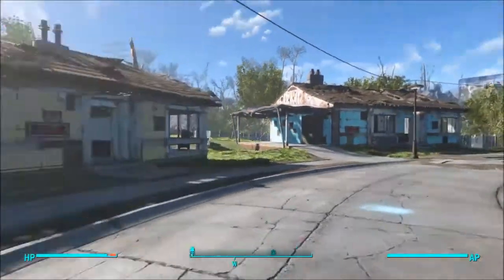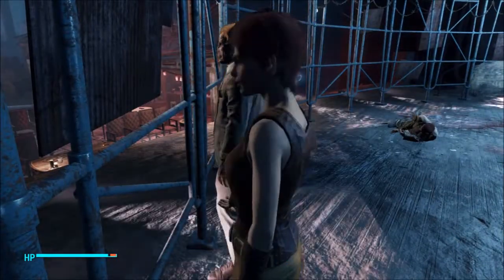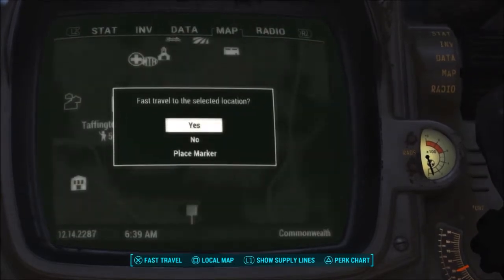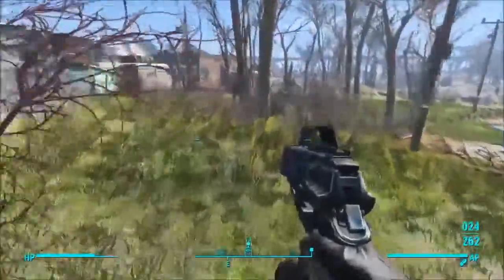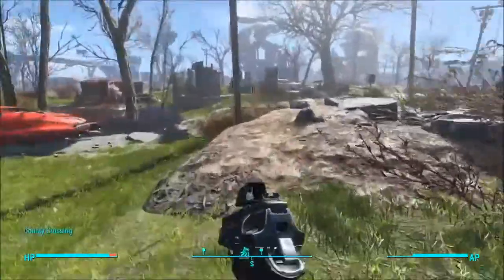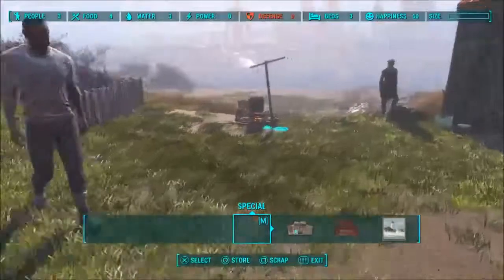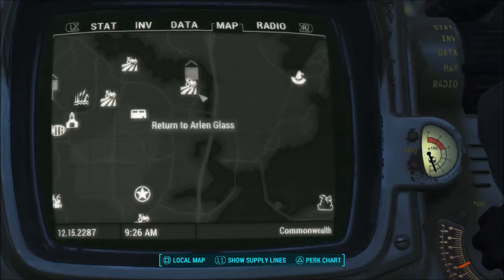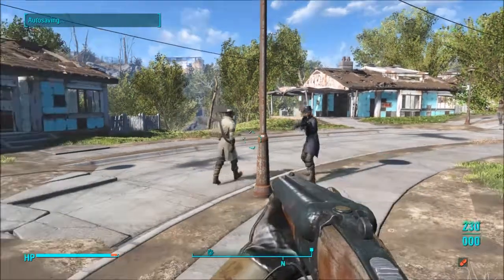Fallout 4 ep 12 Big Mac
This should be the last of the videos that has the low volume so after this it should be alot better quality

in this this episerde we tackle the biggest threat of them all mcdonalds

List of mods i use, these are prone to change as new and better mods are uploaded every day (these are in alphabetical order to the best of my knowledge):
aliens of the commonwealth (ps4)
all settlements extended|ps4
all settlements extended|far harbor|ps4
alt maxon is not a cartoon
armor and weapn keywords community resource (awkcr)(ps4: no dlc)
armor and weapn keywords community resource (awkcr)(pa4: all dlc)
Busy Settlers PS4
Busy Settlers Rugs PS4
cait is not a cartoon
companion weapons are customizable - dlc version[ps4]
companion weapons are customizable
[ps4] crimsomrider's unique furniture
curie is not a cartoon
d.c. glory
dependency quest fix
dogs not brahmin
enhanced prydwen overhaul -
finch farm and graygarden overpass lift
five times longer wires (ps4)
[ps4] freemaker (complete edition) - ultimate ps4 cheat compilation
insignificant object remover
legendary effects - ps4
lite sword
maccready is not a cartoon
magnolia is not a cartoon
moddable robot settlers
new & expanded buildable areas & scrapping (ps4 edition)
no build limit - all dlc
no build limit - no dlc
npcs are not cartoons aio - by drhamm
[ps4] ocdecorator
nuka hair combos
nytra's performance tweaks - complete pack
piper is not a cartoon
place anywhere tool
pleasing piper attitude adjuster
quick hack and pick
rickety restored santuary bridge
santuary no more hammering
scrap grass, bushes and leaves
[ps4] separate coats
[ps4] silent workshop generators
[ps4] simplegreen - simpleseasons 'spring'
[ps4] sts- all-in-one
[ps4] sts - extras - living & dead
[ps4] uco vault-tec workshop ( add-on for unified clothing overhaul)
[ps4] uco base game ( core component of unified clothing overhaul)
[ps4] uco season pass (add-on for unified clothing overhaul)
[ps4] uso base game ( core componentof unlocked settlement objects)
[ps4] uso season pass (add-on for unlocked settlement objects)
[ps4] uso mashups (add-on for unocked settlement objects)
[ps4] upgradable vault suits
wandful workshop! - generators
[ps4] wacky weapons workshop (complete edition)
[ps4] water redux
workshop decorations pack
workshop interactive objects
workshop items
workshop junk wall pack
workshop turret pack